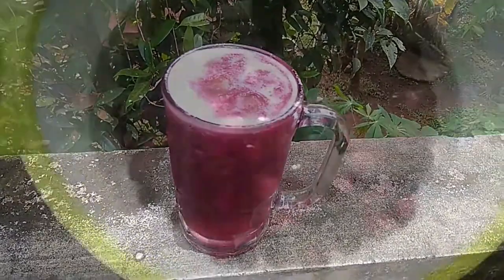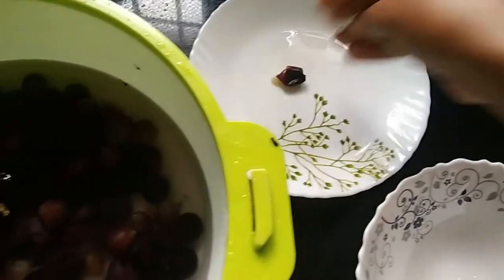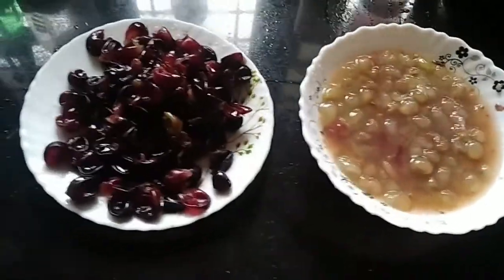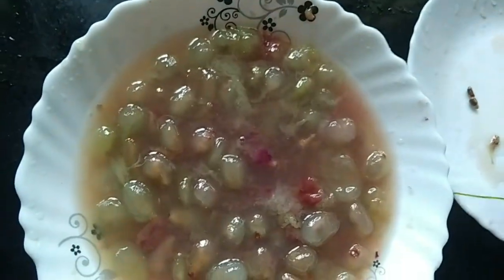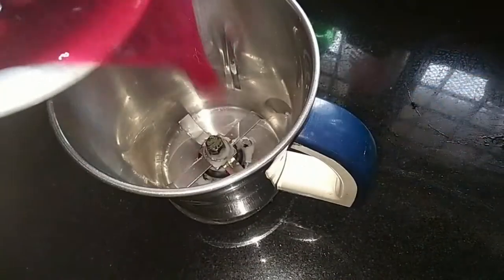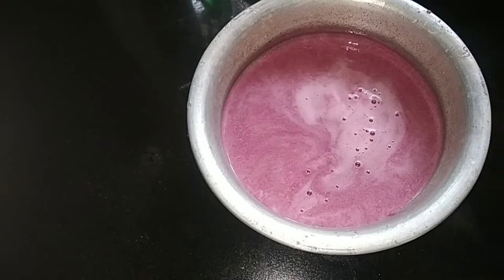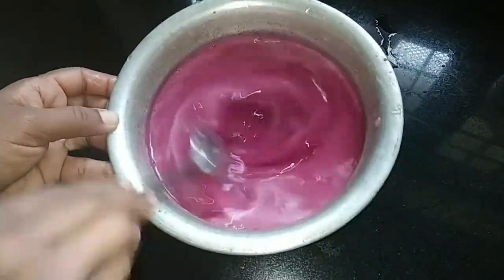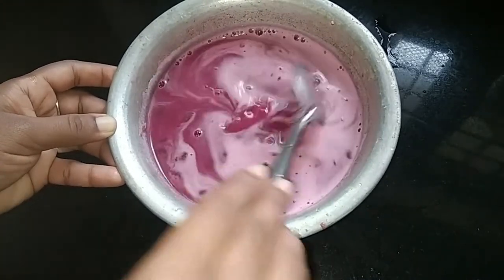ഈജ്യൂസ്‌ ഉണ്ടാക്കാൻ അല്പം കഷ്ടപ്പാടാണെങ്കിലും ഒരിക്കൽ ഉണ്ടാക്കികുടിച്ചാൽ വീണ്ടുംഉറപ്പായും ഉണ്ടാക്കും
ഈ ജ്യൂസ്‌ ഉണ്ടാക്കാൻ അല്പം കഷ്ടപ്പാട് ആണെങ്കിലും ഒരിക്കൽ ഉണ്ടാക്കി കുടിച്ചാൽ വീണ്ടും ഉറപ്പായും ഉണ്ടാക്കും.